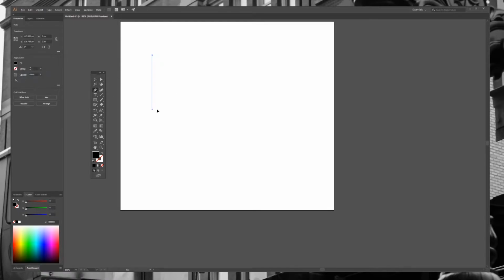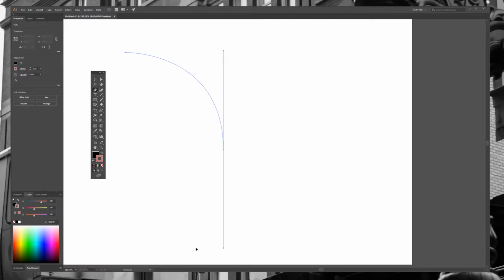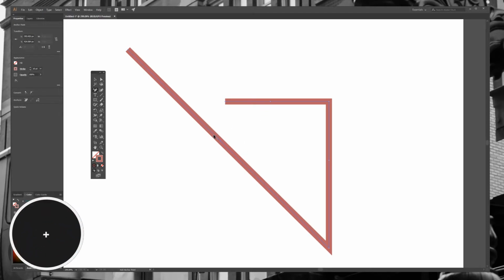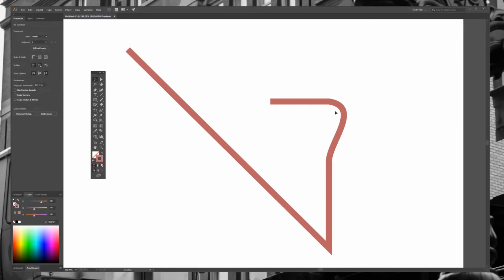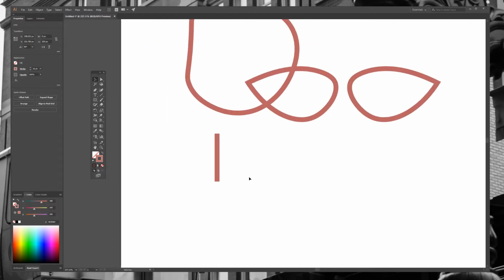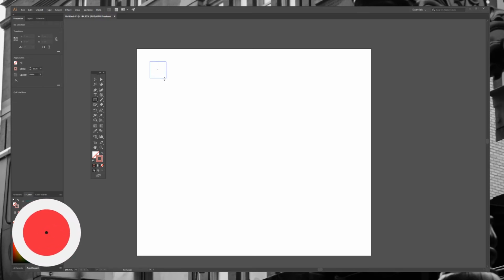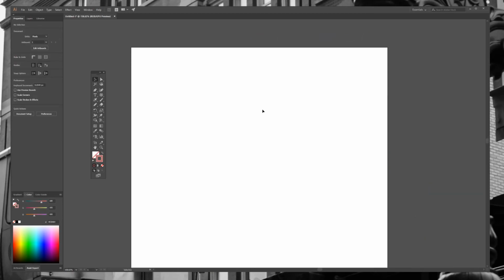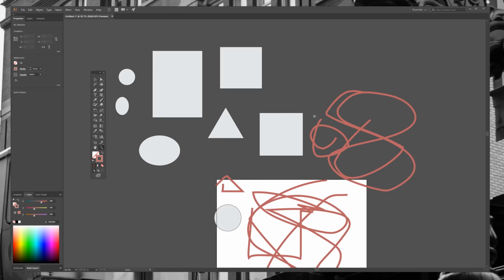Drawing Tools | Adobe Illustrator Basics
The Basics of Drawing tools inside of Adobe Illustrator. with adobe illustrator being the leading program in graphics design, it is smart to know how the toolbar works if you are getting to graphics design in adobe illustrator.